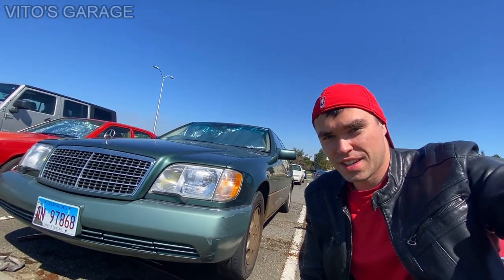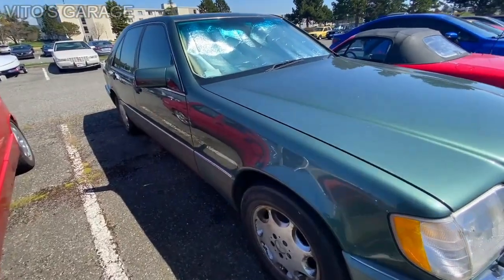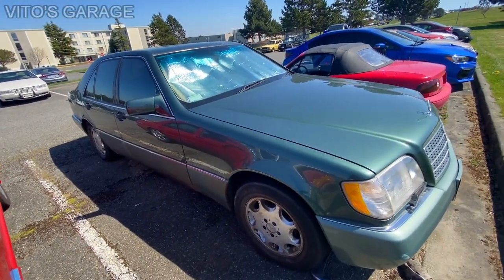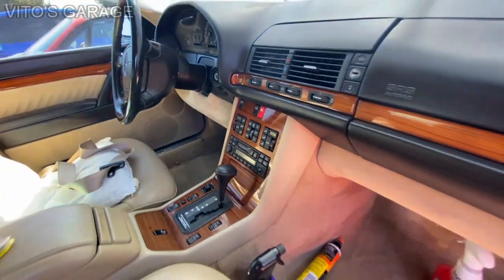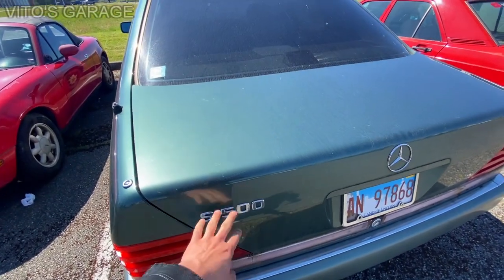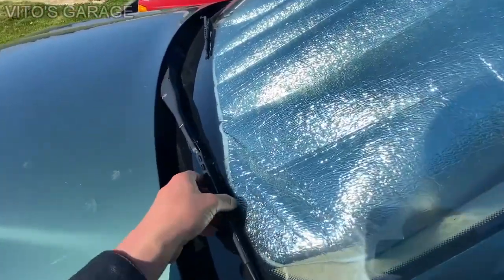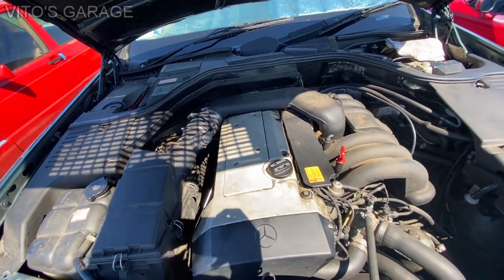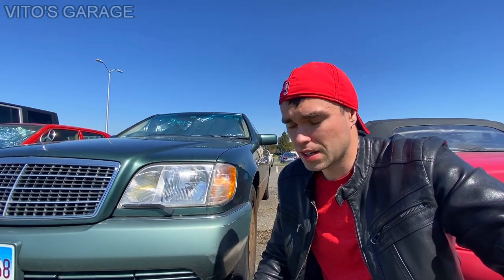''EVERYTHING'' Wrong with My Mercedes W140 & New Front Brakes!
Hey Friends:)

In this video I am showing you how bad the front brakes were on this car and how I replaced them with new ones! Previous Owner just didn't care!...

I am also going over stuff that is wrong with this Mercedes W140!

I love socializing and meeting new people:
1) VITO'S GARAGE ON FACEBOOK: